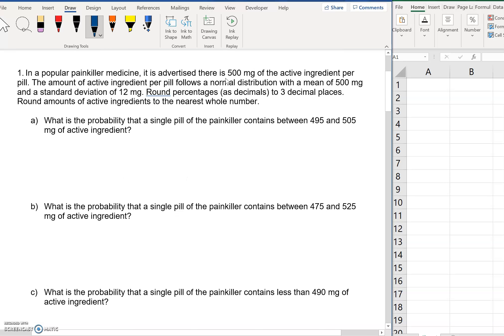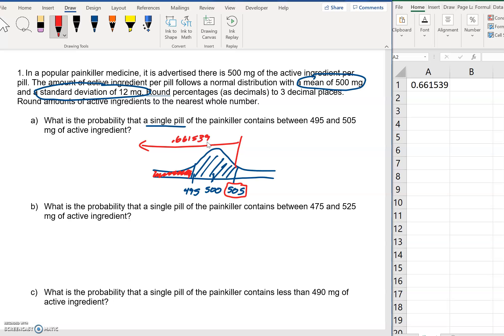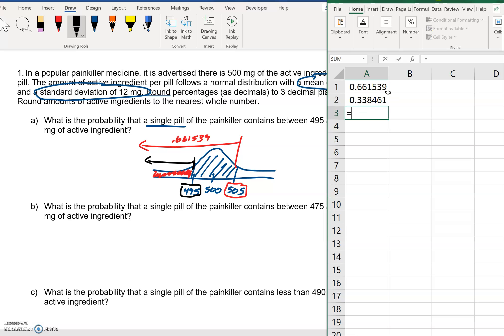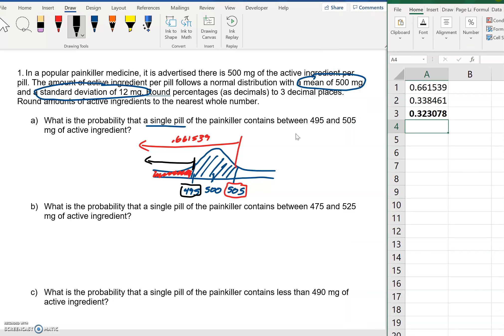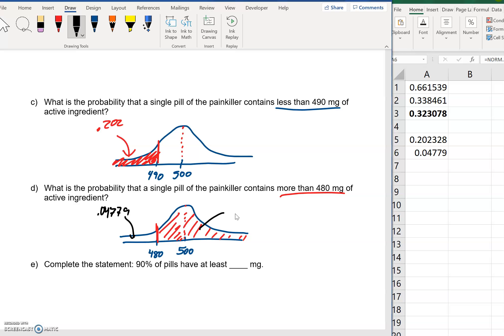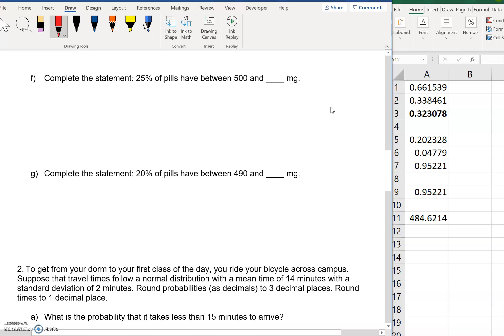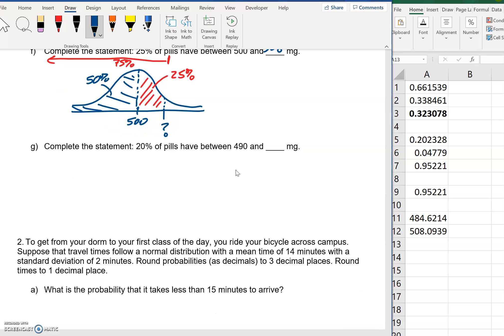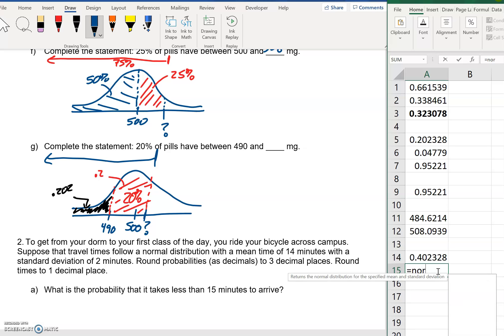Normal Curve Expanded Question 1